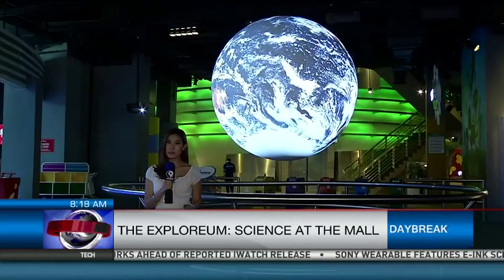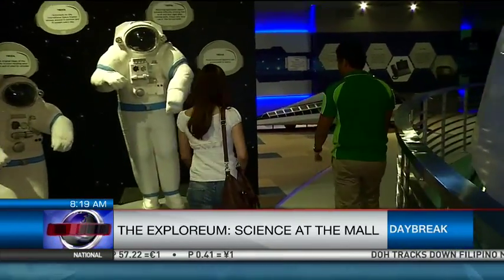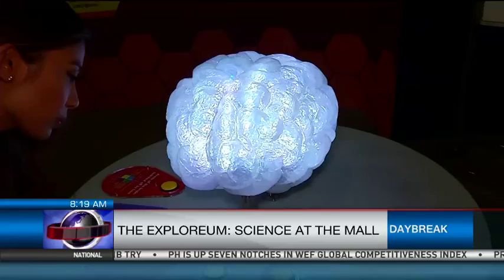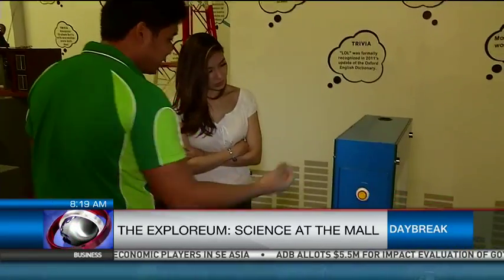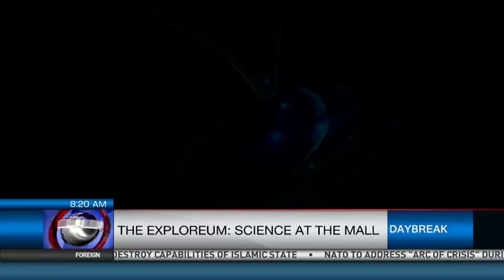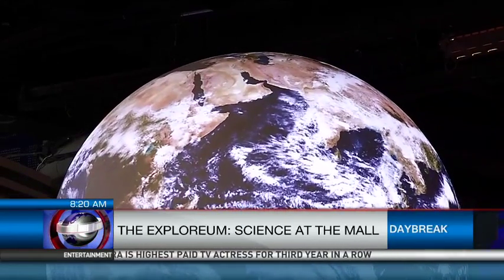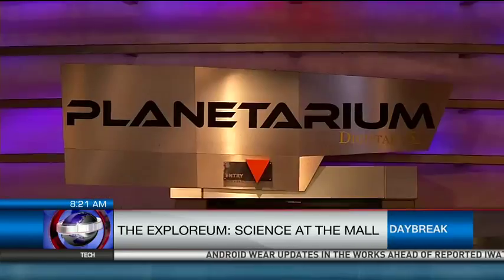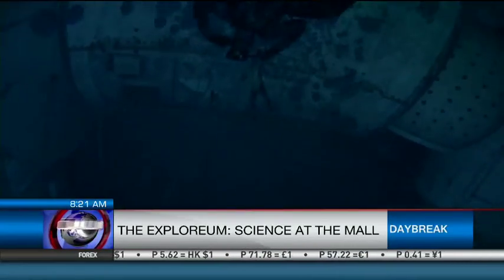The Exploreum: Science At The Mall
Ever think that Science could be more fun? Then let me take you to this interactive museum which promises to make everyday applications of science more accessible and cool.